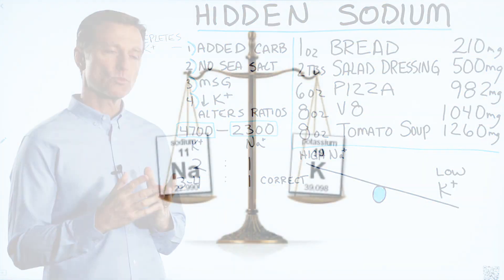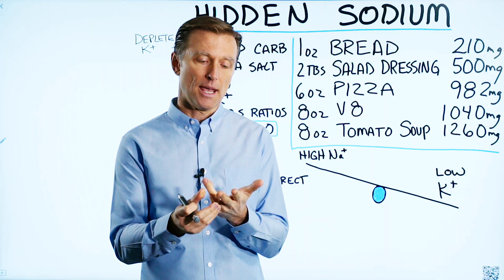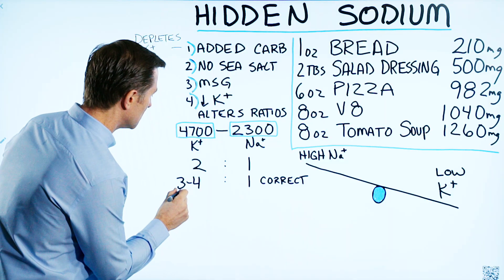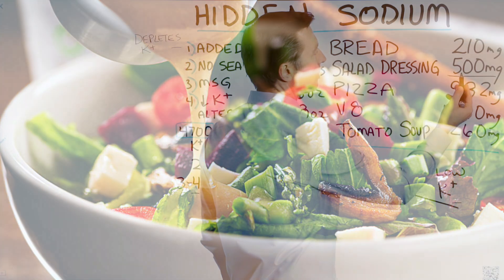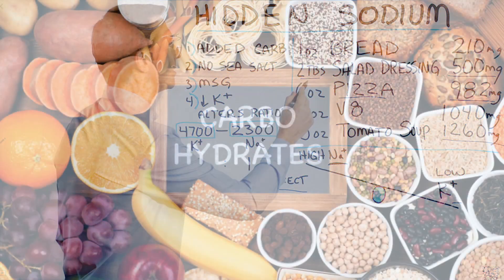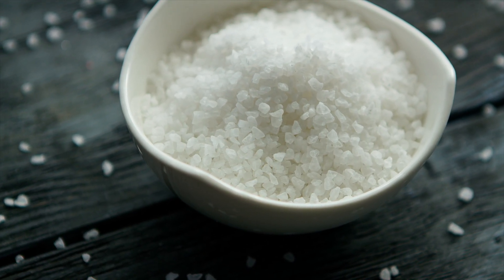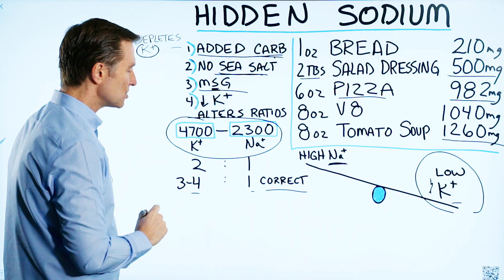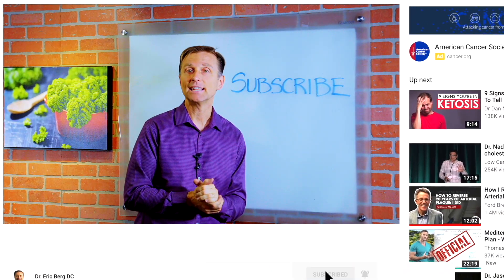The Sodium-Potassium Ratio is More Important Than a Low Sodium Diet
Having the right sodium-potassium ratio is crucial. Here’s why.

0:04 Is sodium actually dangerous?
0:17 Health benefits of potassium
0:31 Sodium potassium ratio
1:05 Sodium potassium ratio and your diet
1:55 A few things that affect sodium levels
2:36 A summary

In this video, I want to talk about the sodium-potassium ratio we need.

Typically people think of sodium as dangerous. But, is it the higher amount of sodium, or the deficiency of potassium that has caused problems for people?

A few potential health benefits of potassium:
 • It may be protective against strokes
 • It may be protective for the kidneys and heart
 • It may help lower blood pressure

*What’s even more important than these two minerals is the ratio they come in.

Normally you would need 4700 milligrams for potassium, and 2300 milligrams for sodium. An average person has these ratios flipped, which can get them into trouble.

Ideally, the ratio would be 2:1. But, if there’s already an imbalance, or you have a problem with the heart or blood pressure—I would raise the potassium to 3:1 or even 4:1.

The more sodium you have in your diet, the lower the potassium you have. There may be more sodium in different foods than you realize. There can also be hidden carbs. Carbohydrates will deplete potassium.

The sodium used in carbohydrates is not in the form of sea salt, which means you don’t get all of the other minerals involved.

MSG is additional sodium that is not factored into the label of some foods.